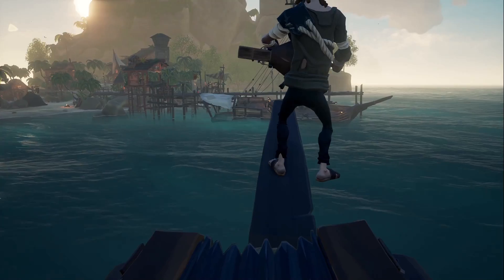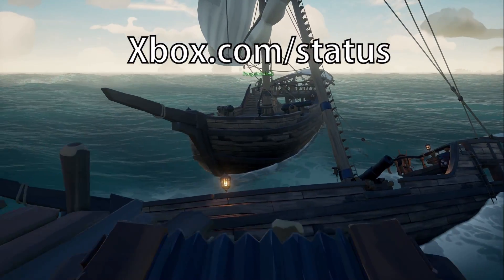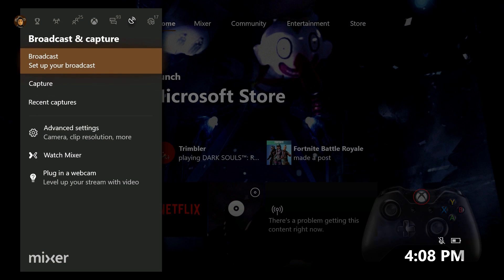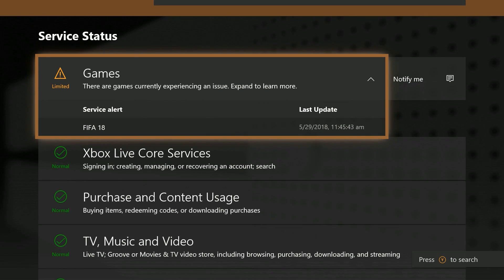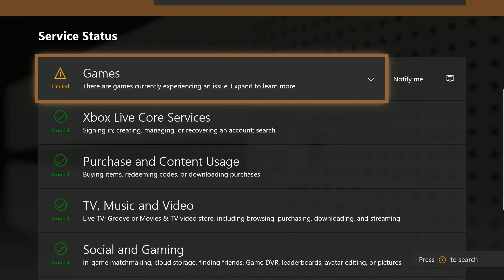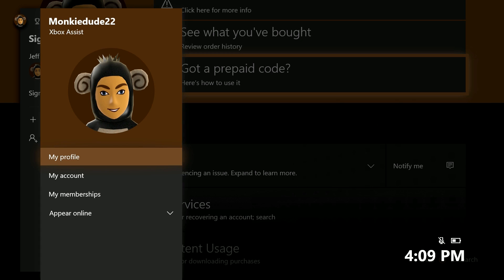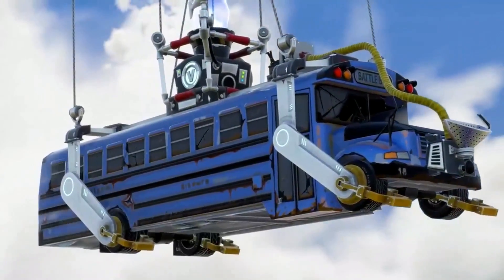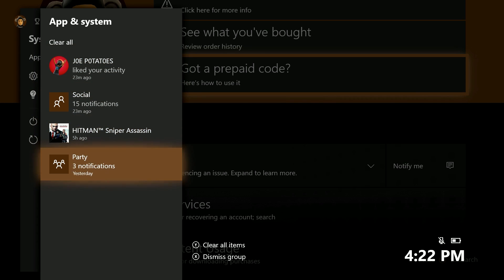How to Fix Digital Game and App Installations on Xbox One Fortnite Install Errors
What's going on everyone, Monkiedude22 here for another Tip, Trick or Tutorial video and in this video today, I'm going to show you some steps that can help out, if you're having problems installed a digitally owned game on Xbox One.

If you enjoy this video and if it helped you out, let me and others know by clicking that like button and sharing the video with your friends.

Helpful Links